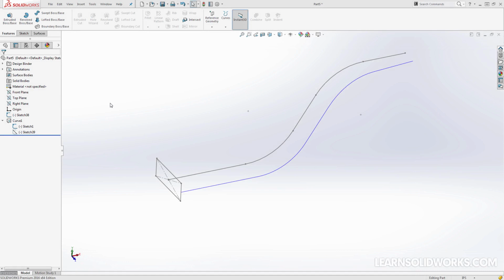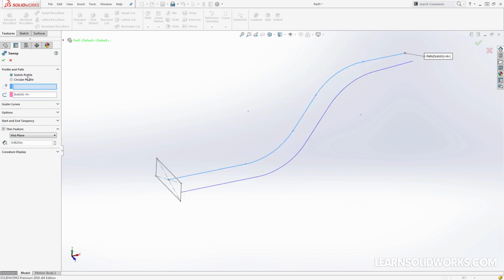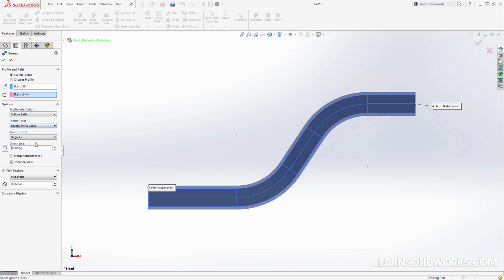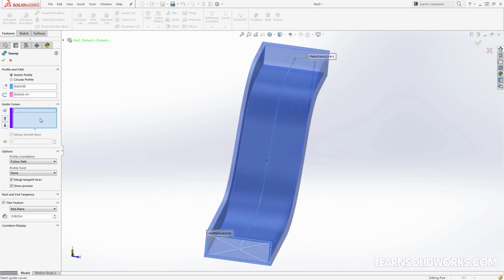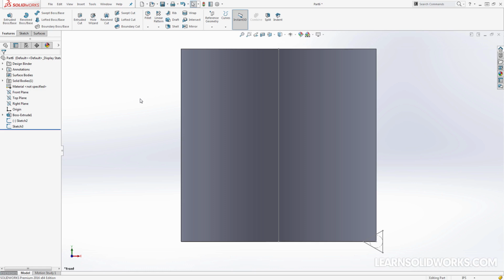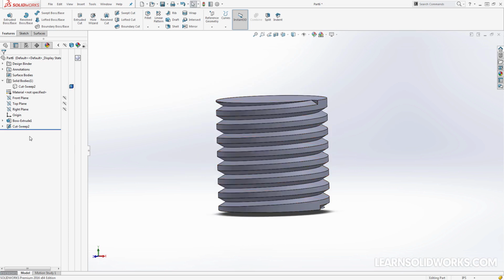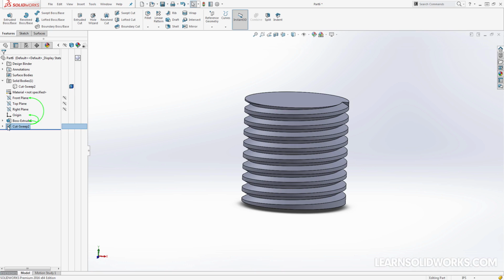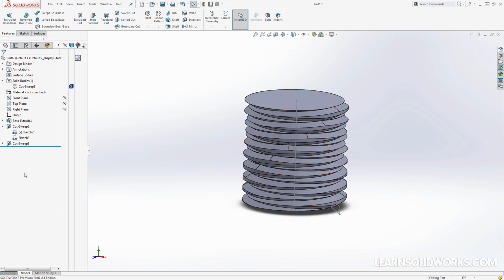SOLIDWORKS Boss/Base Sweep Feature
In today's video, you will learn everything you need to know about the sweep feature in SOLIDWORKS. With the Sweep feature, you can create a shape by moving a 2D sketch Profile along a 2D or 3D sketch Path. You will also discover how to model a pipe and a real (no cosmetic) thread with the sweep feature in SOLIDWORKS.

for more SOLIDWORKS product modeling tutorials, eBooks & videos.